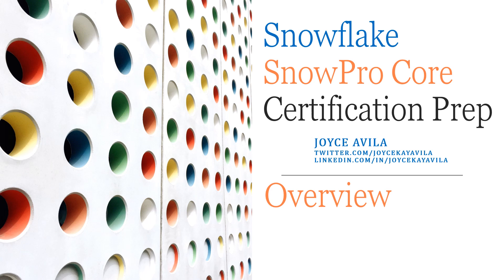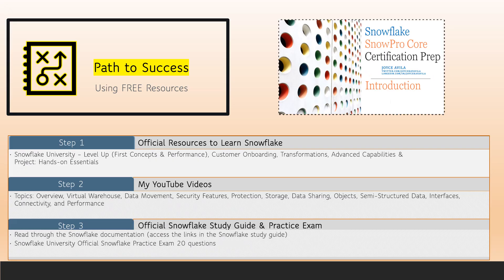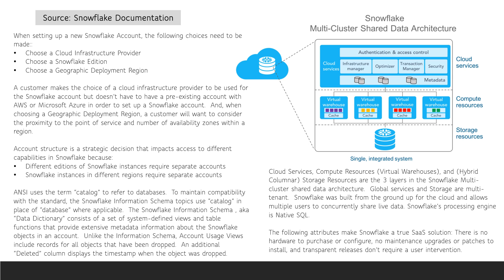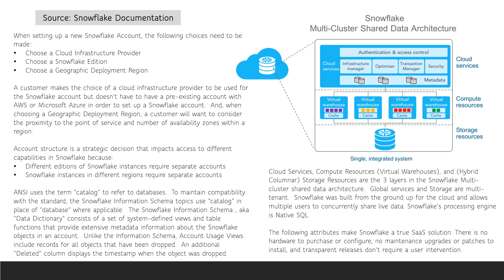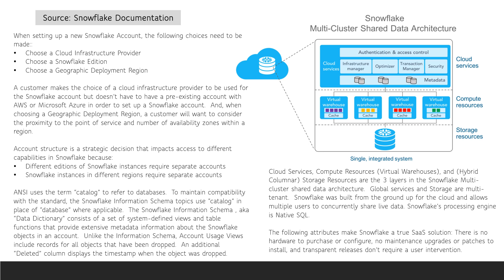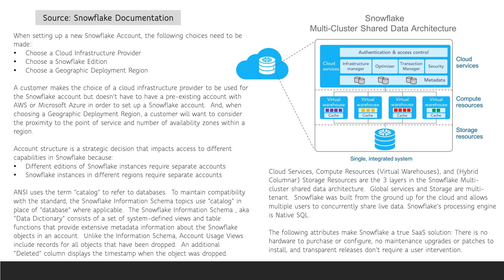OVERVIEW (Topic) - Snowflake SnowPro Core Certification Exam Prep Series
My name is Joyce Avila and I earned my SnowPro Core certification in April 2020 after two tries.  My hope is that I can share some information and tips so that you can pass on the first try.

This Snowflake Overview video is one in a series.  Upcoming vidoes include these topics: Overview, Virtual Warehouses, Data Movement, Security Features, Protection, Storage, Data Sharing, Objects, Semi-Structured Data, Interfaces, Connectivity, and Performance.

I recommend you view the Introduction video if you have not yet done so.